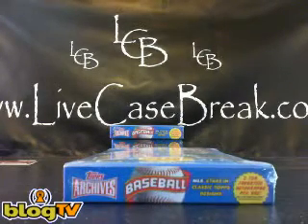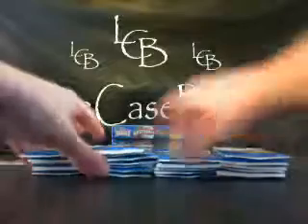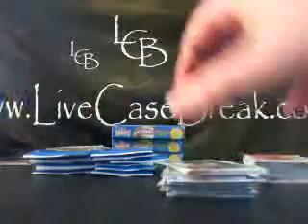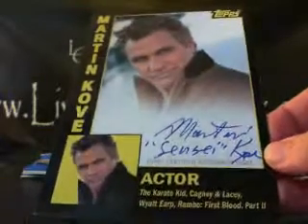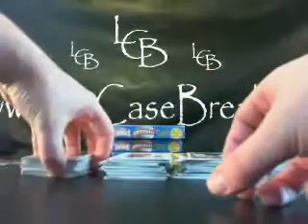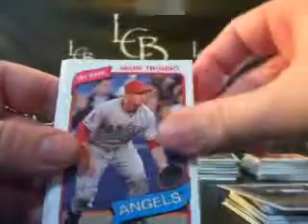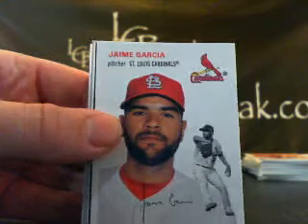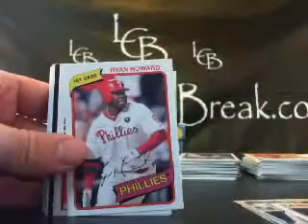2012 Topps Archives Box Break Adam